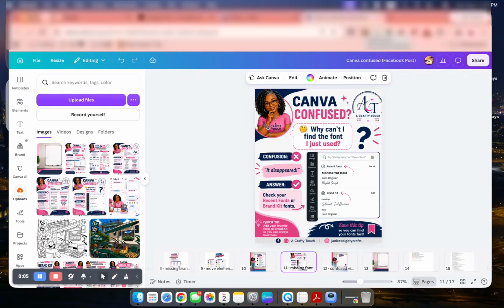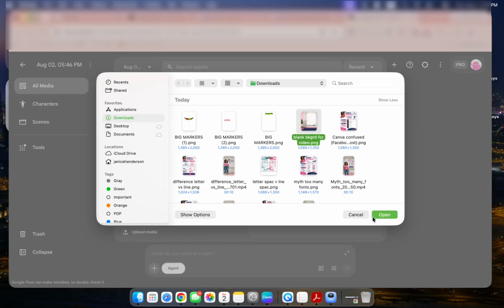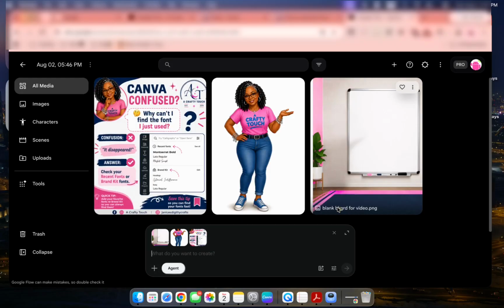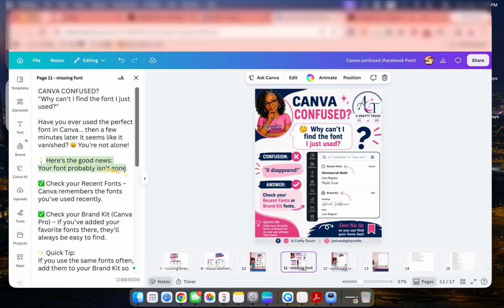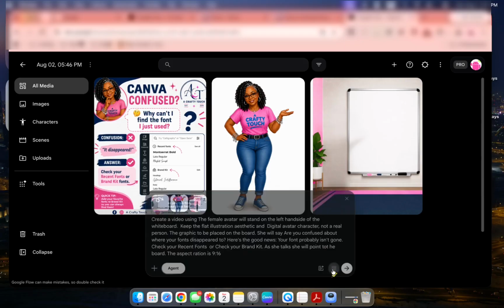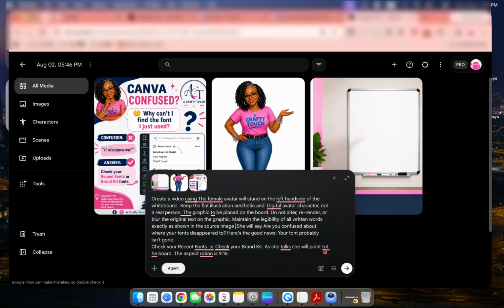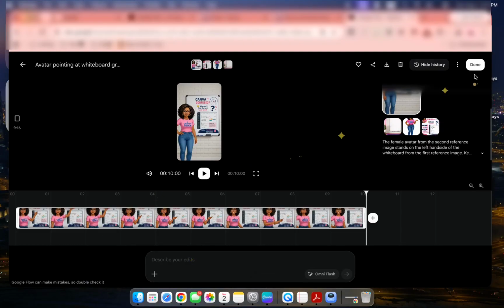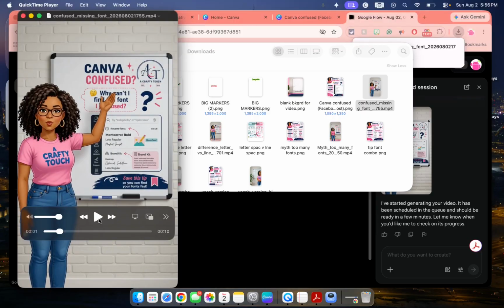Still posting only images? Watch what Google Flow can do.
Use Google Flow to animate your images!

Instead of posting another static graphic, I used Google Flow to quickly turn this Canva educational post into a short animated video.

Google Flow is a powerful AI video creation tool that helps bring your graphics to life with movement, timing, and professional-looking results without needing advanced video editing skills.

If you're a Canva beginner or a small business owner, this is an easy way to make your social media content more engaging.

✨ In this video you'll learn:
• Why your font may seem to disappear in Canva
• How Google Flow can transform simple graphics into eye-catching videos

Every week on A Crafty Touch, you'll get:
✅ Canva Confused?
✅ Canva Quick Tips
✅ Canva Myth Busters
✅ Canva Vocabulary
✅ AI tools for creators
✅ Beginner-friendly tutorials that actually make sense

Phrases to add to your Glow prompt to keep your avatar digital:
To keep the image as the digital avatar:
- Maintain the 2D vector art style
- Keep the flat illustration aesthetic
- Digital avatar character, not a real person.
- Avoid photorealistic textures

Phrases to add to your Glow prompt to keep the graphic from becoming distorted :
- The background and text must remain completely static and unchanged
- Do not alter, re-render, or blur the original text on the graphic
- Maintain the legibility of all written words exactly as shown in the source image
- Keep the text in the image crisp and sharp throughout the video.